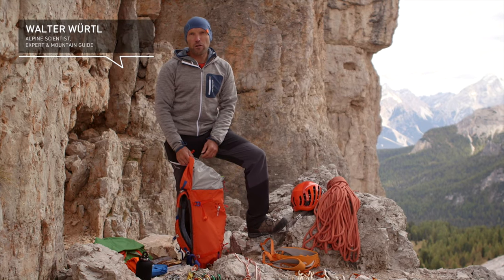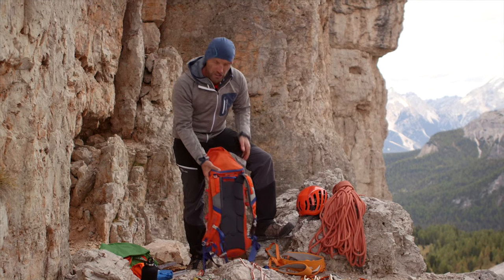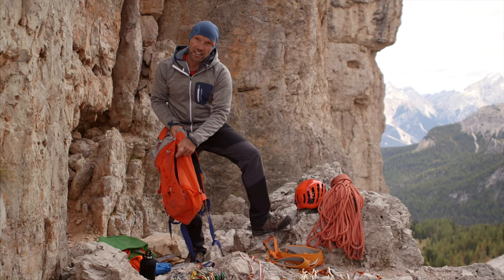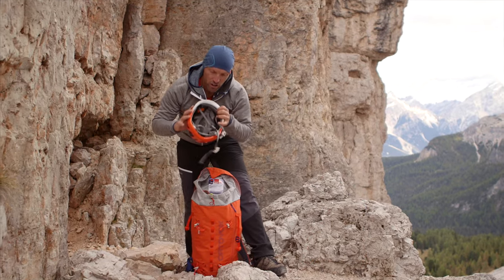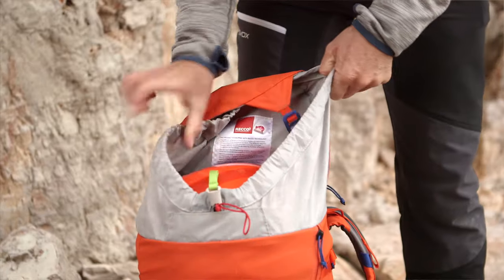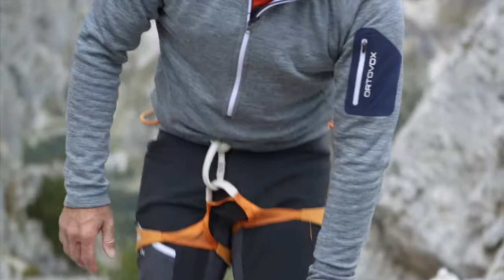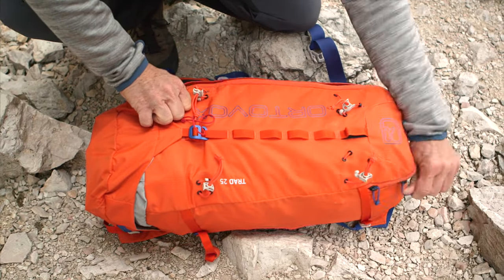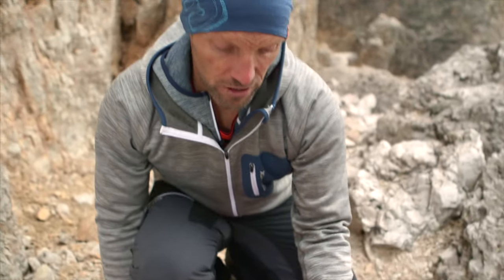Tips & tricks: The right way to pack your climbing backpack – Tutorial (8/43) | LAB ROCK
Helpful packing tips for your climbing backpack: in this video, learn how to pack climbing equipment into your backpack so that the strain on your back is minimized.

When alpine climbing, it is important to limit yourself to the essentials. Climbing backpacks up to 25L are ideal. In the video, our mountain guide will explain how he packs his backpack step by step, starting with light materials, and finishing with his helmet and rope. He will provide tips and tricks to help you ensure that your backpack is perfectly packed for climbing.

In the next video, you will learn the rope team procedure for alpine climbing, step by step